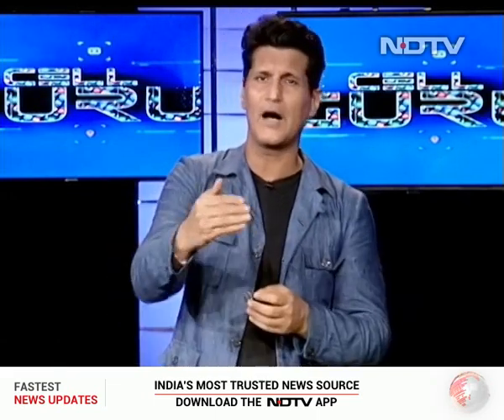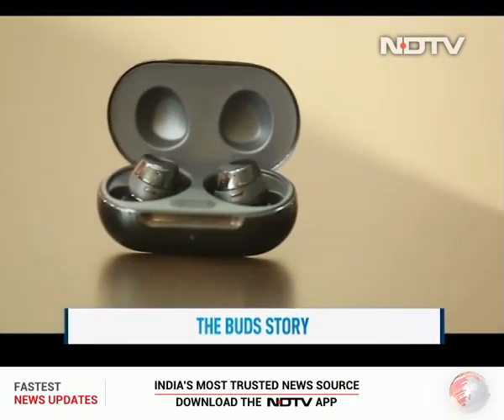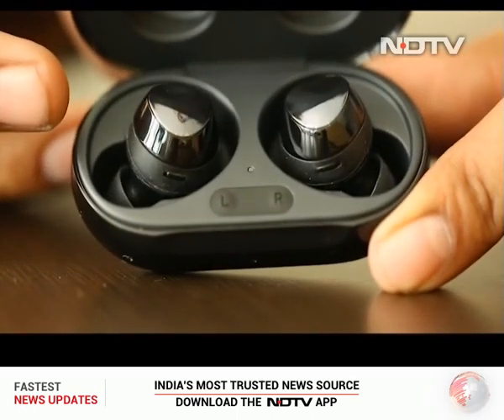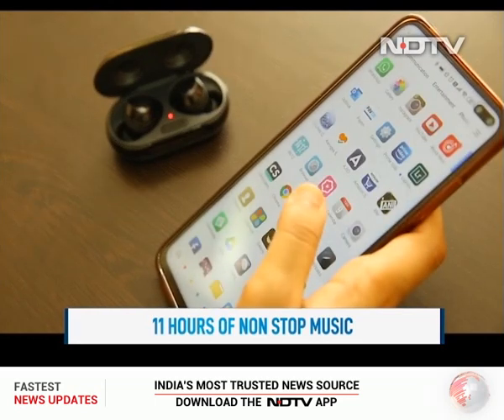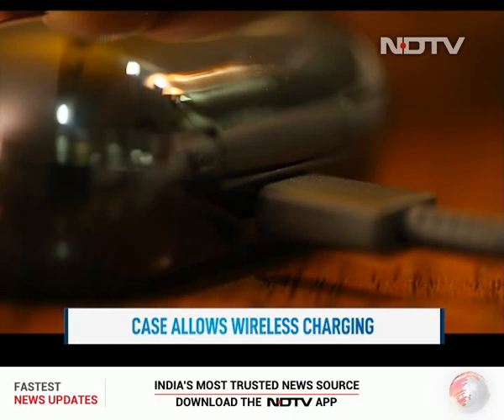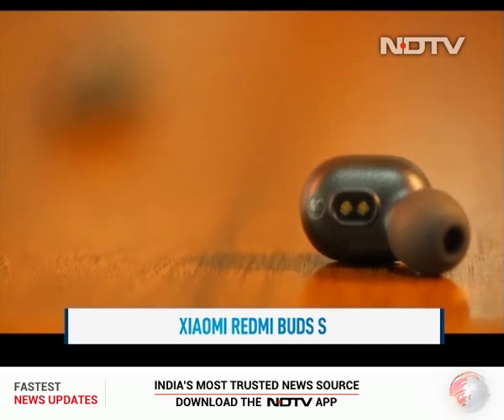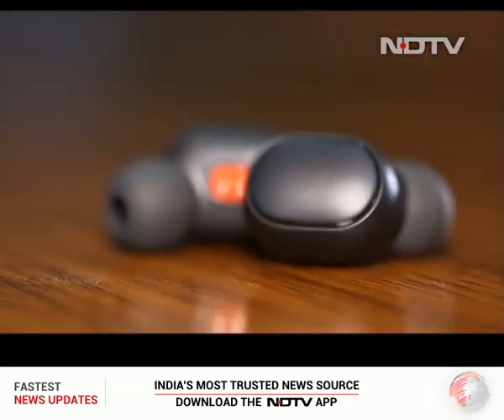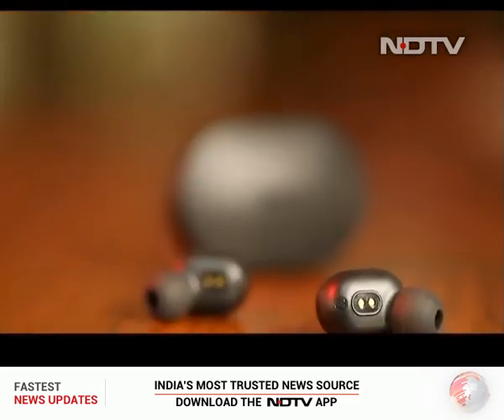A Bud(s) Story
Which bud should you buy when a Rs. 12,000 pair of earbuds gives you great sound but a Rs. 2,000 pair of earbuds gives you noise cancellation?